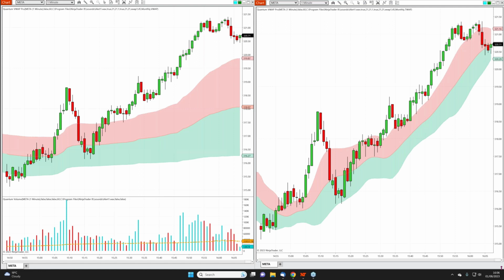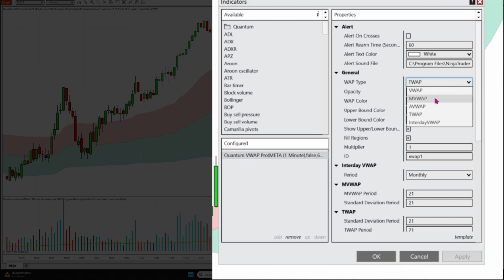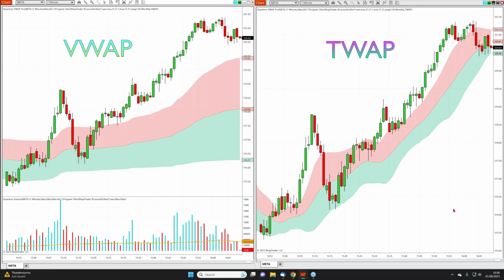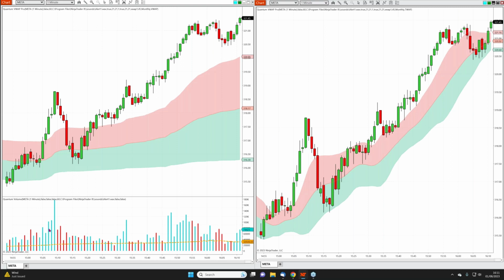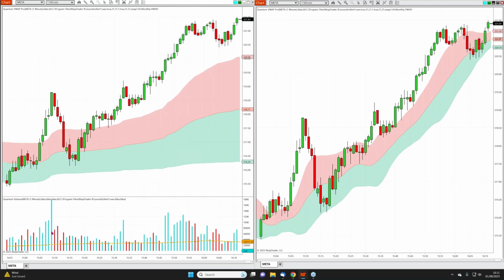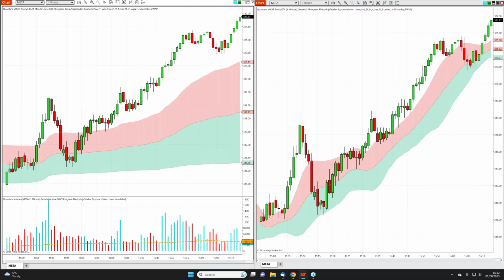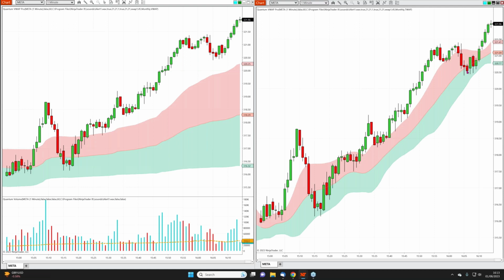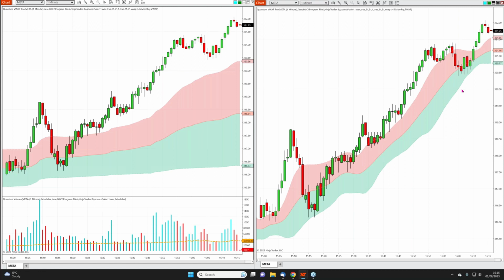The TWAP indicator in action on NinjaTrader and Meta